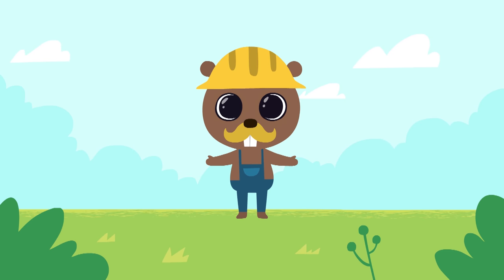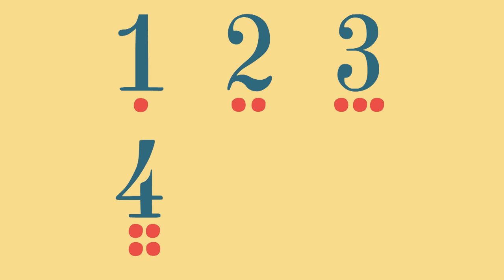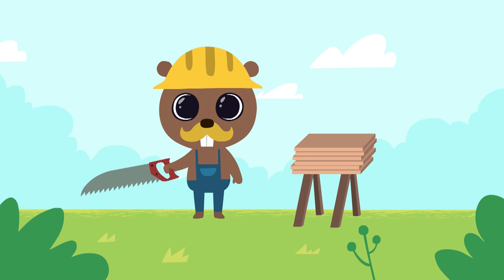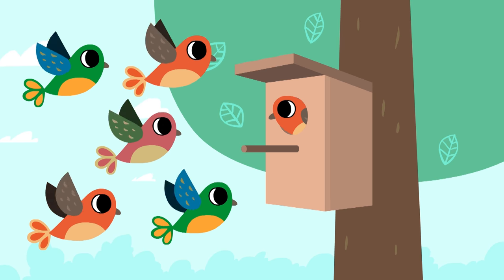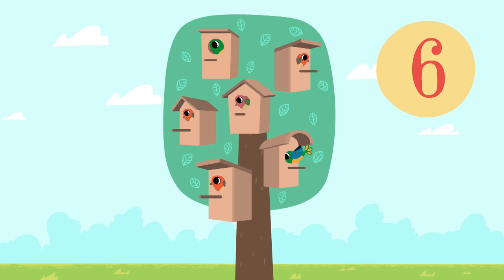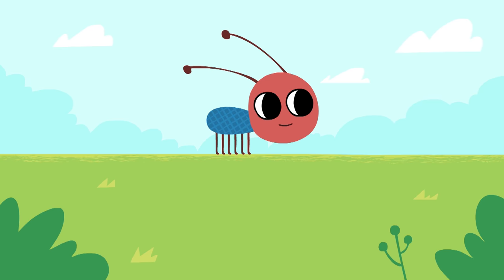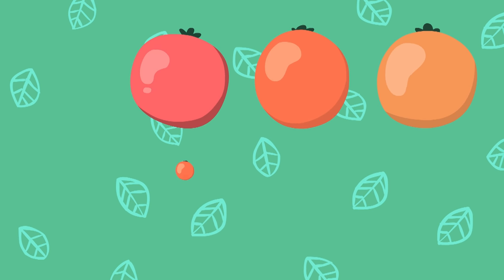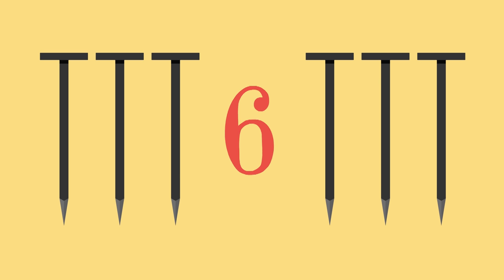Learning to count to six - Educational Cartoons For Children - Happy Counting (Ep.5)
Today we will learn to count to six with the Beaver and the Little Ants!